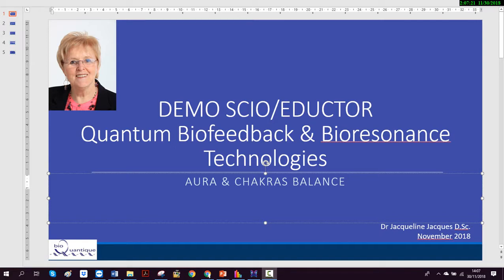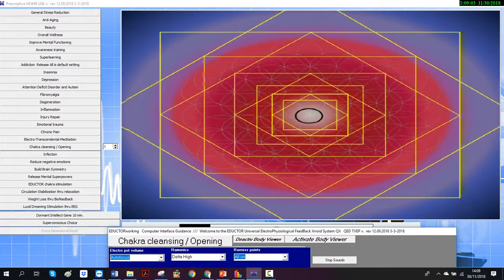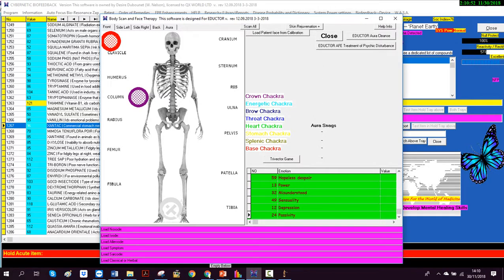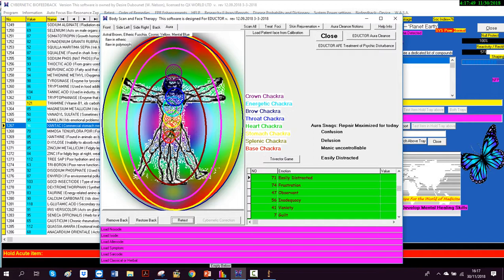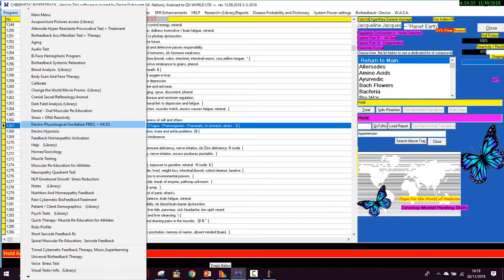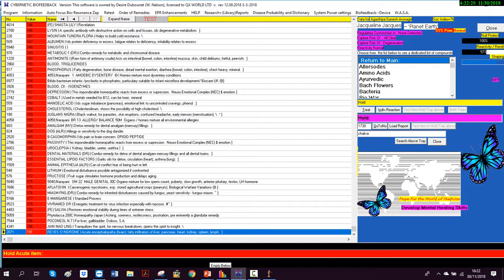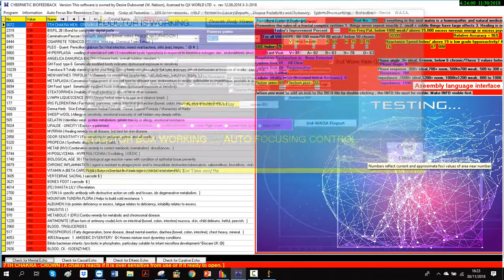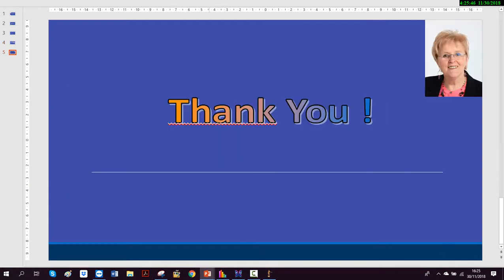Aura Chakra - EDUCTOR DEMO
How we can balance the aura & chakras with SCIO/EDUCTOR Quantum Technologies